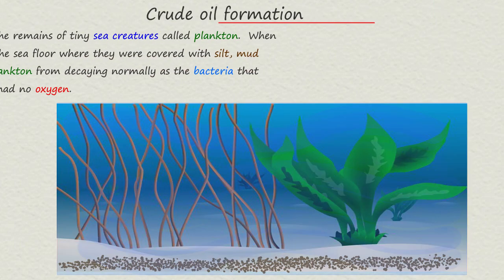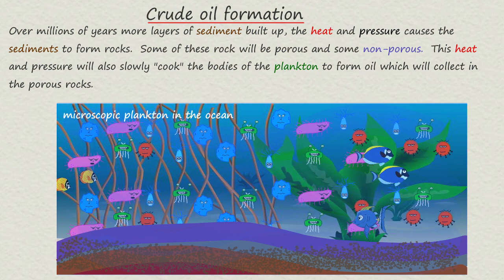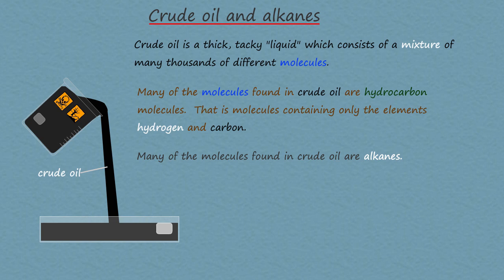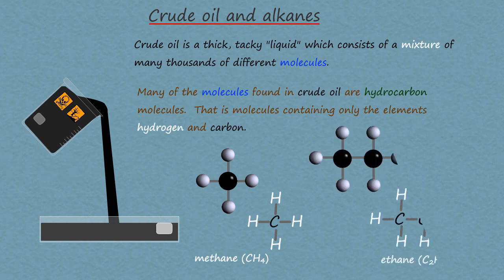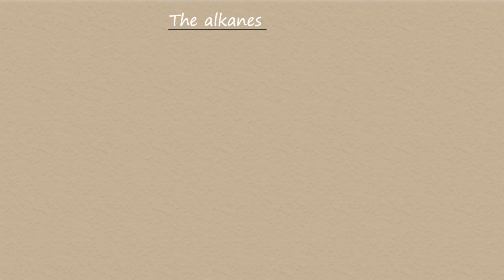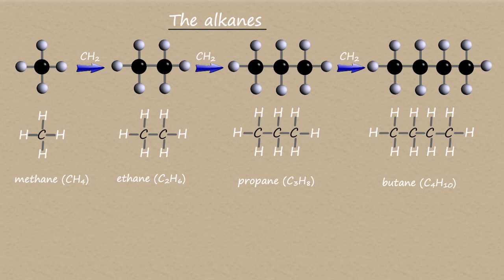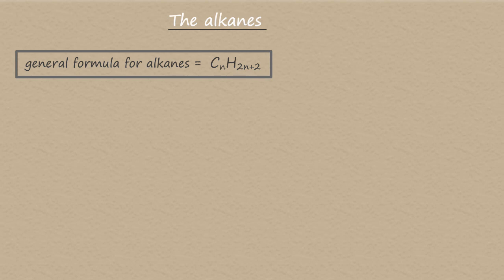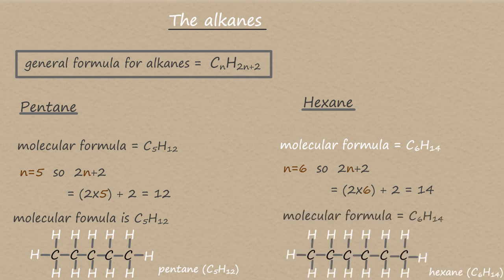GCSE chemistry and science (9-1)- Crude oil and the alkanes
This video is aimed at GCSE science and chemistry students, it explains how crude oil is formed from tiny microscopic sea creatures called plankton.  Many of the molecules found in crude oil are alkanes, this video explains and describes how to work out the structure and formula of the alkanes.